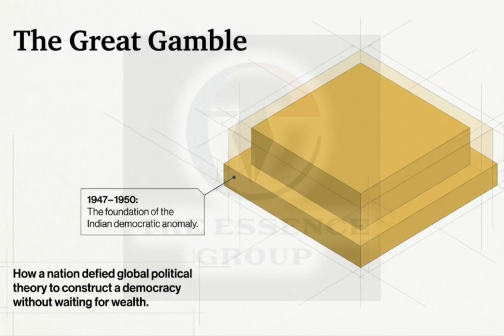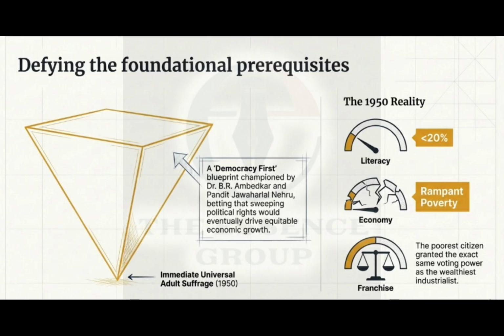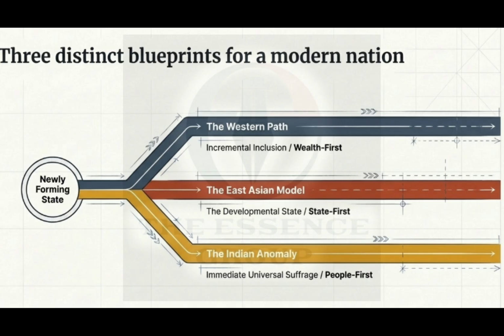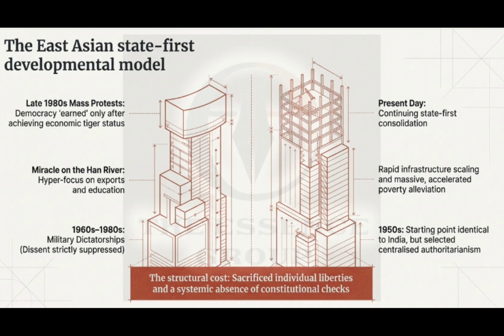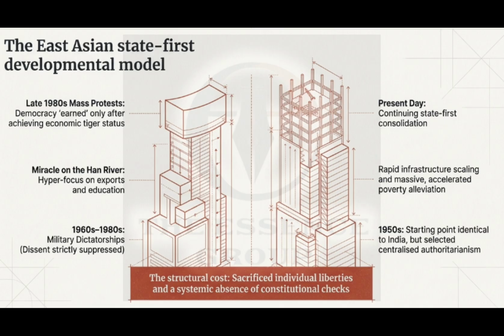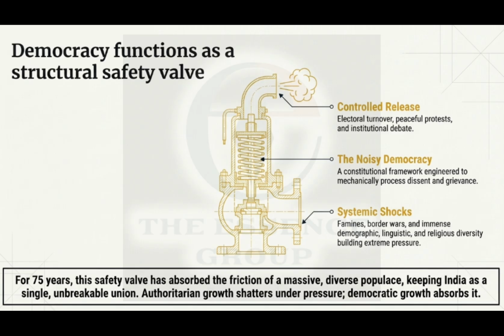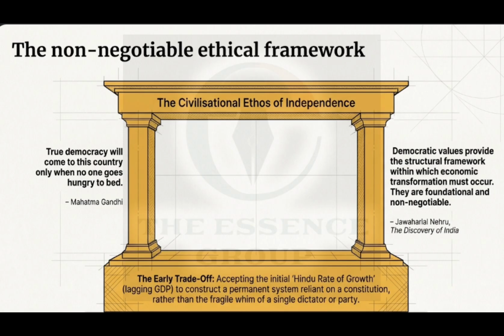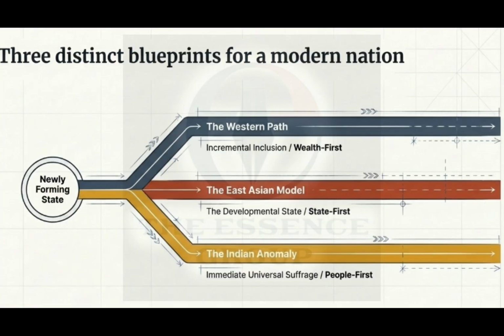Anand's Lens:The Great Gamble